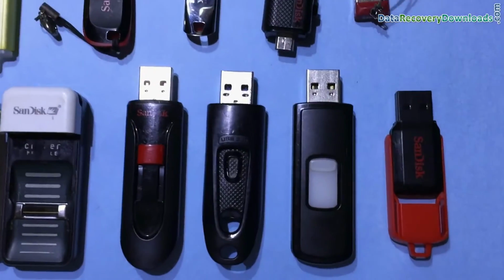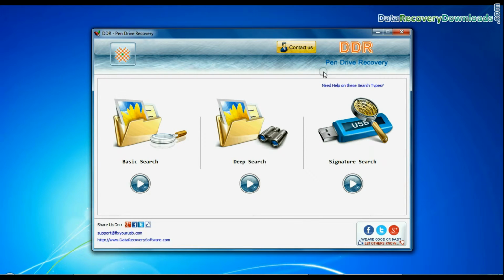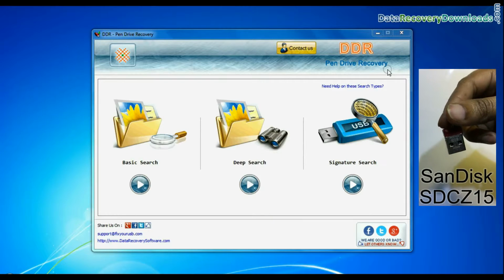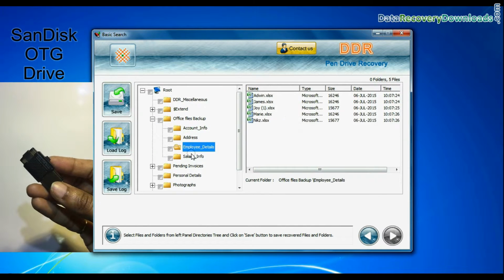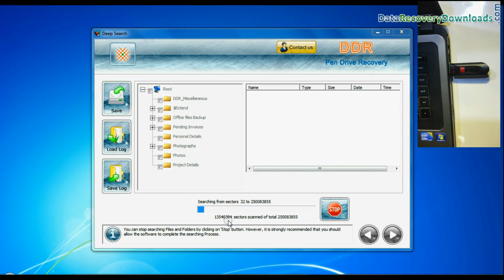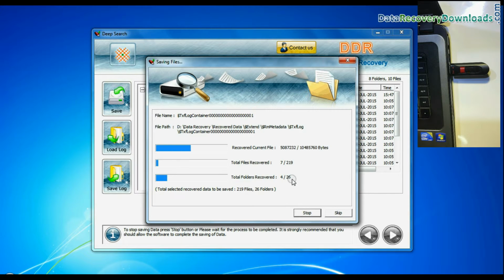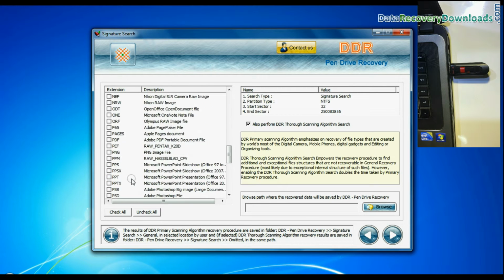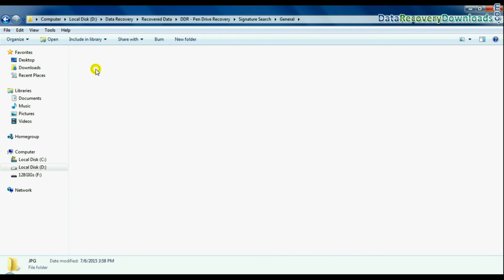Pen Drive Recovery: How to recover lost data from all types of SanDisk USB drive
Watch this informative video to learn, how to recover lost data from all types of SanDisk USB drive using DDR Pen Drive Recovery Software. In this video we are showing all types of SanDisk USB Drive including SanDisk Cruzer Ultra, SanDisk Cruzer Micro, SanDisk Cruzer Profile and SanDisk Cruzer Switch pen drive.